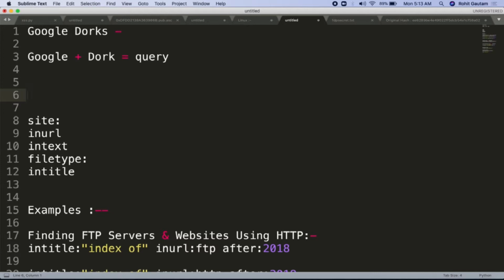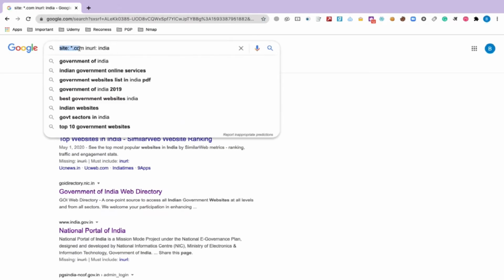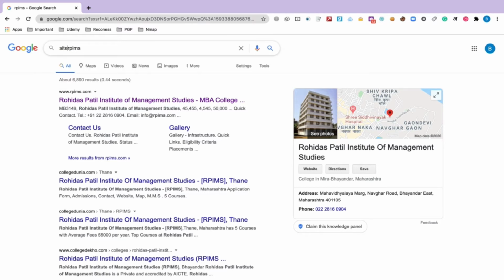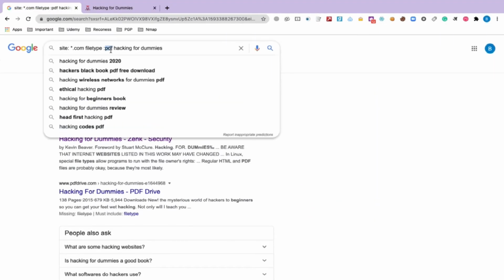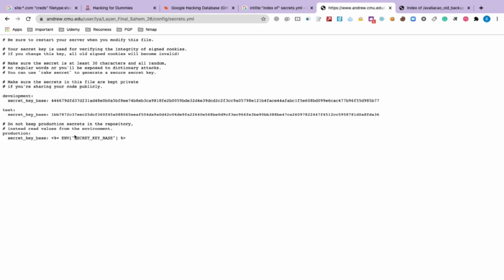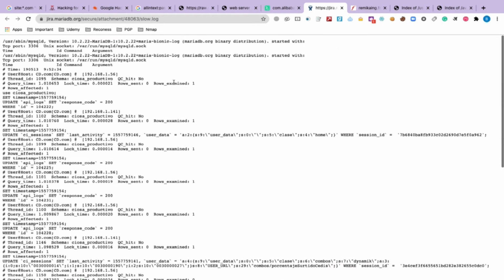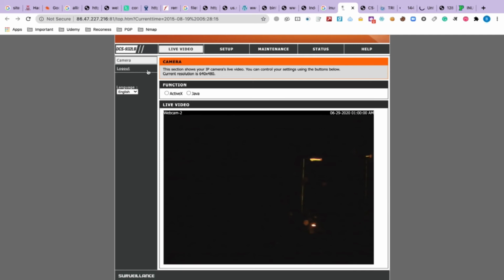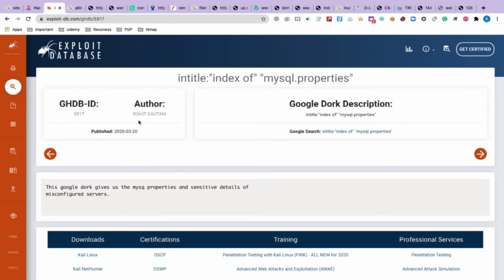#15 What is Google Dorks ? How to Use | Practical Of Google Dorking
What is Google Dorks ? How to Use | Practical Of Google Dorking

Hello, everyone.

So in this video, we are going to discuss Google Dorks so what actually are Google Dorks?